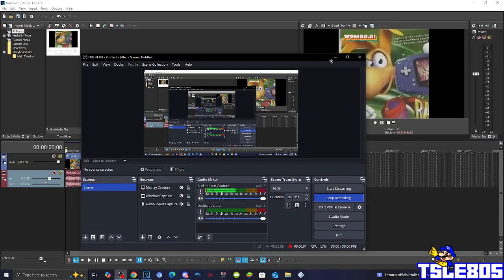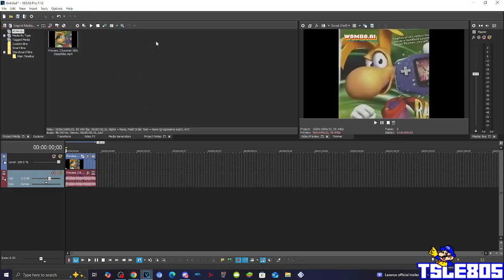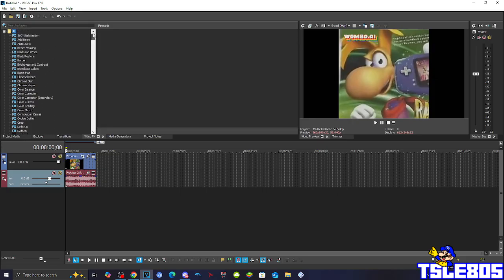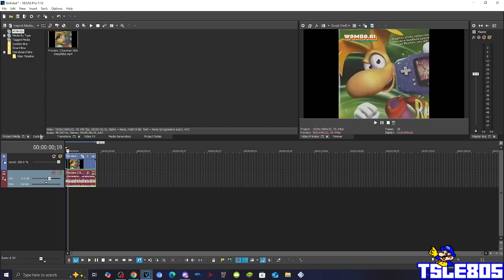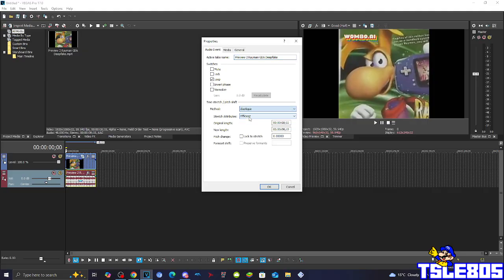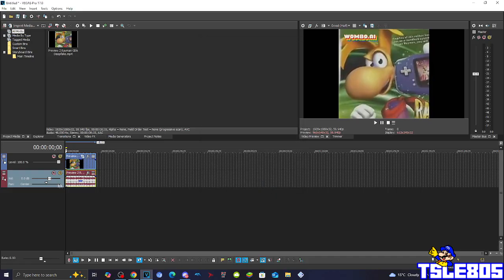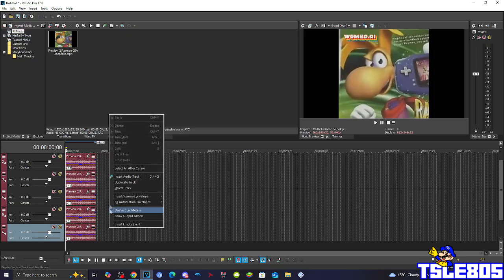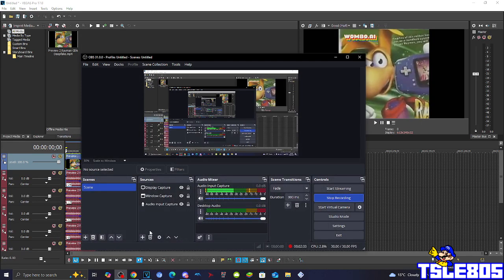G Major 2015 Tutorial